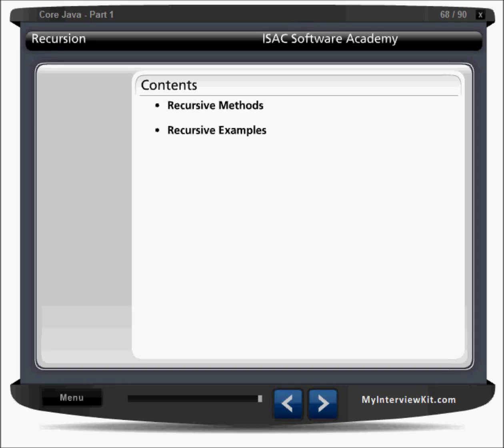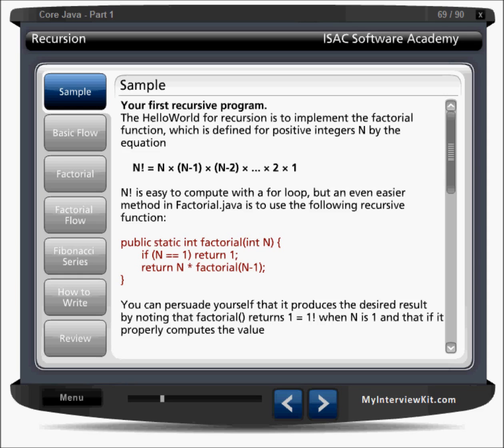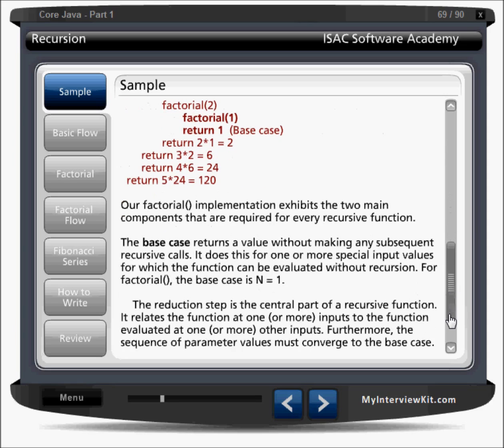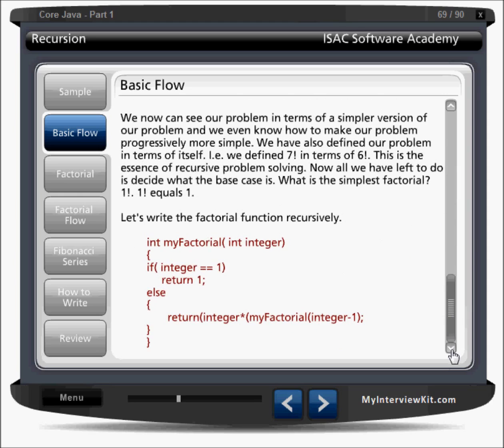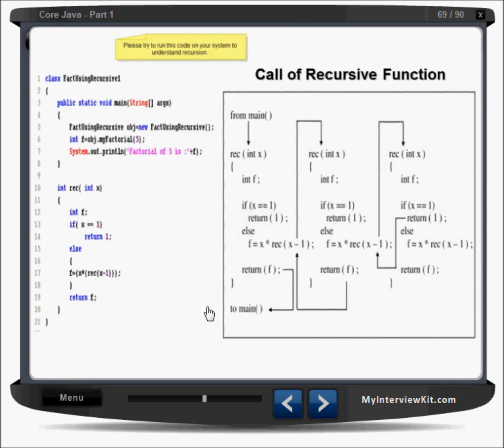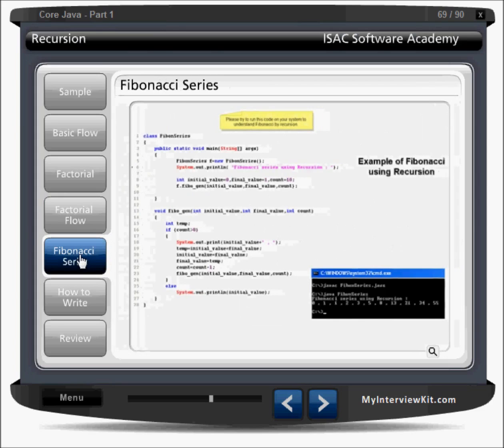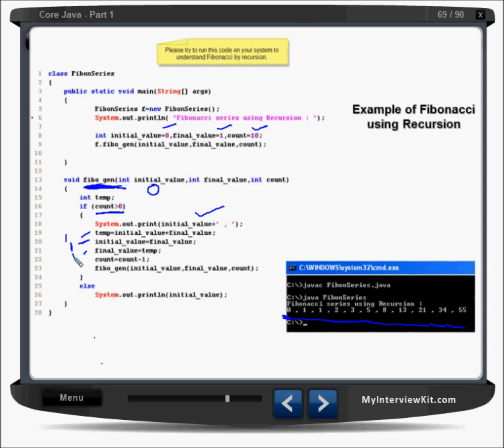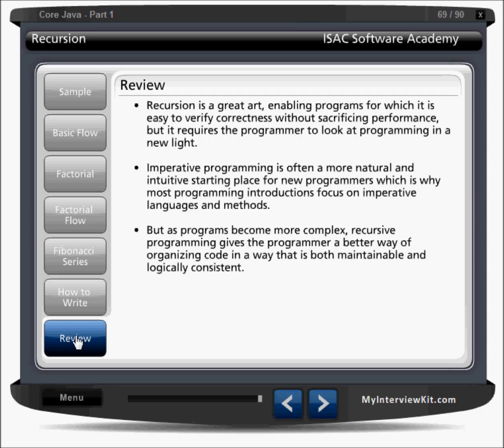CoreJava Chapter 17 - Recursion